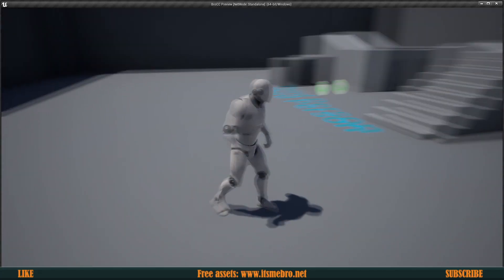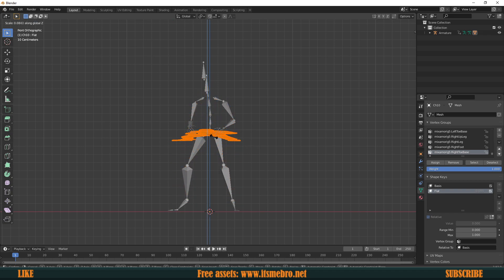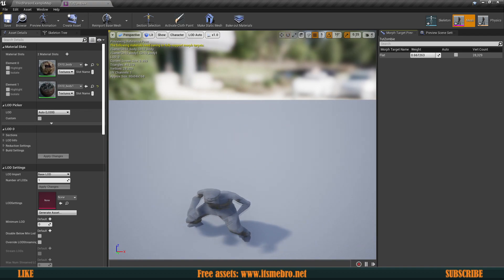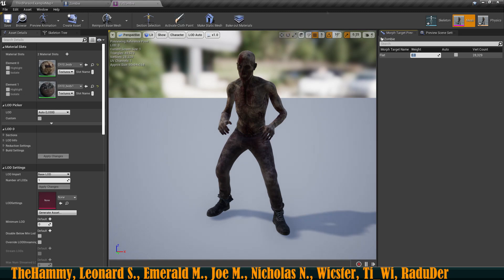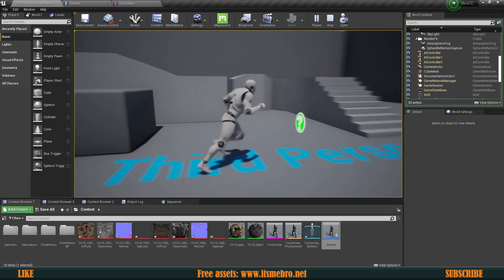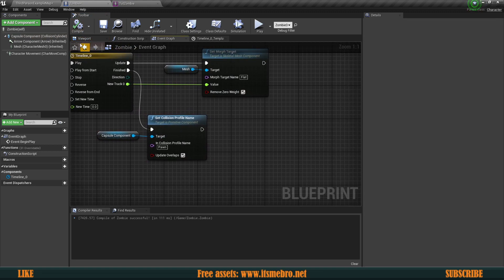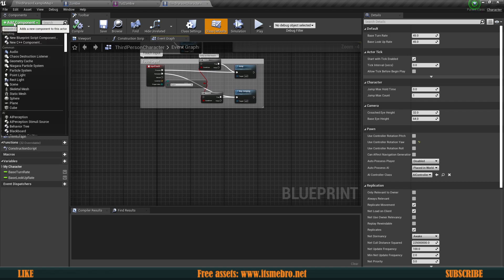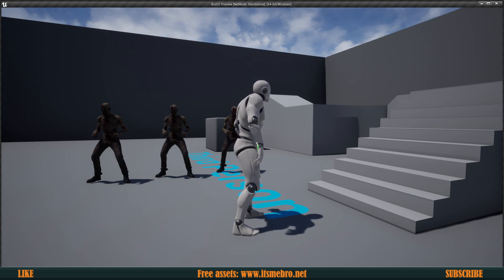UE4 Morph Keys From Blender Shape Keys